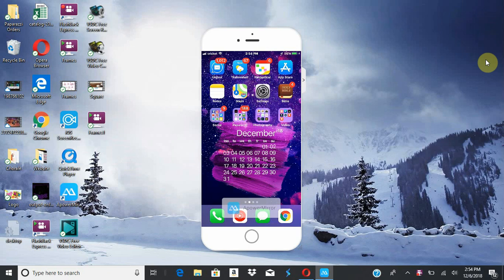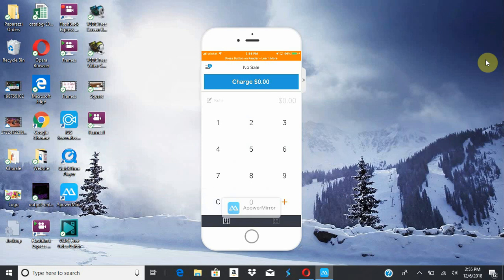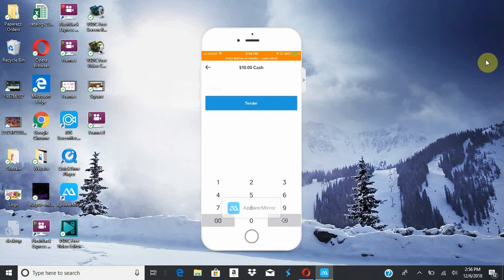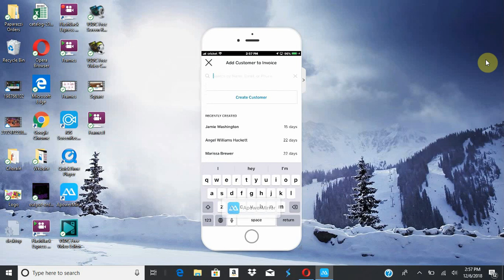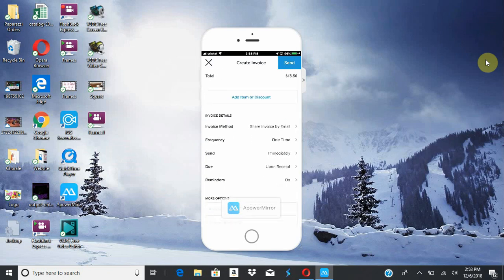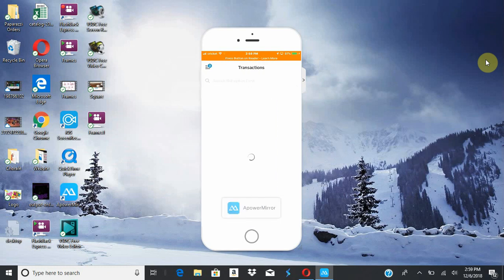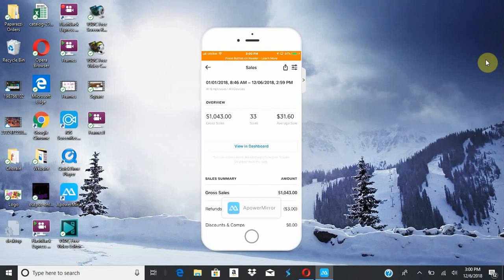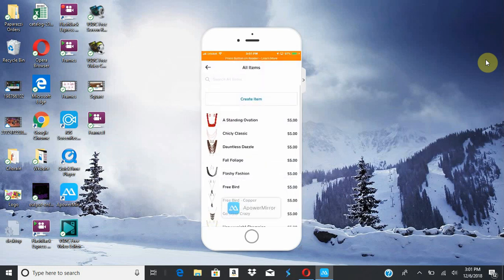Using the Square app on your phone (Iphone)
Hey Soulful people, this is an add-on to my setting up a Square store video! Walking you through using the app on a phone